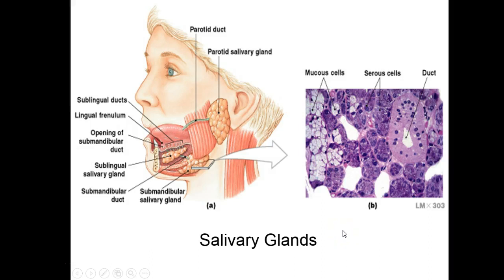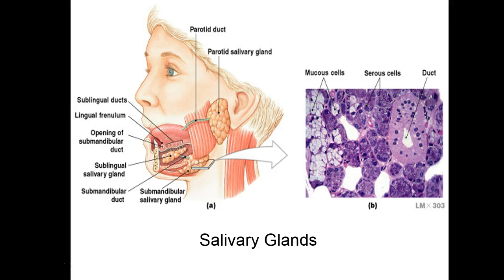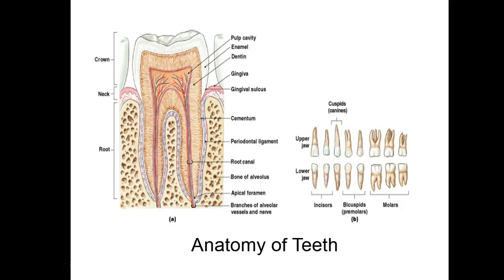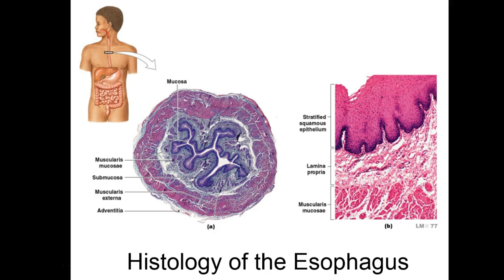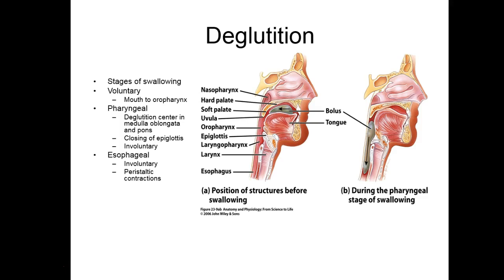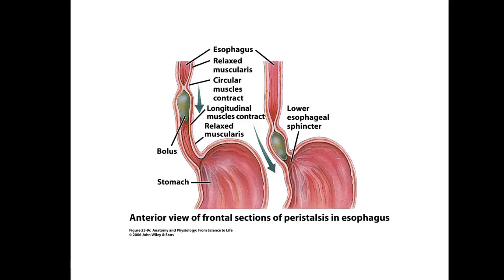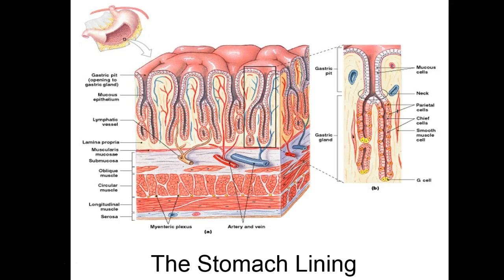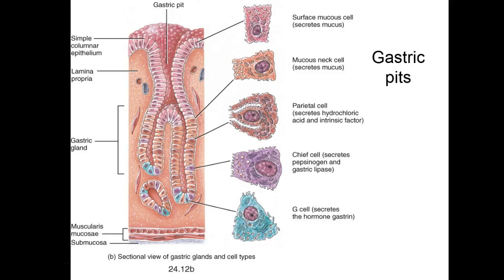Chapter24 Digestive system part 4